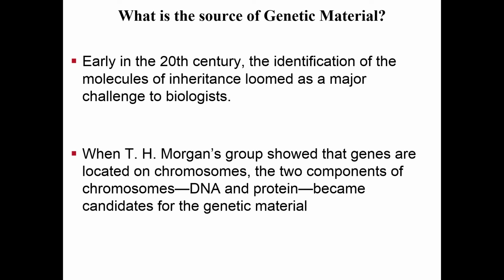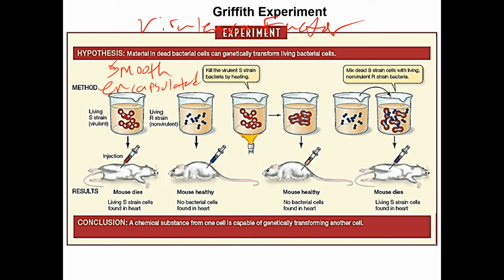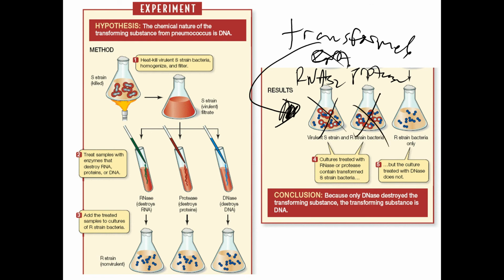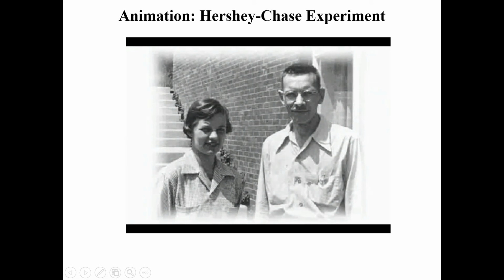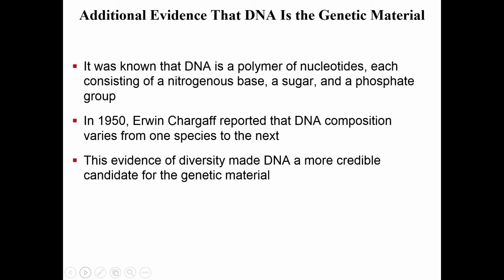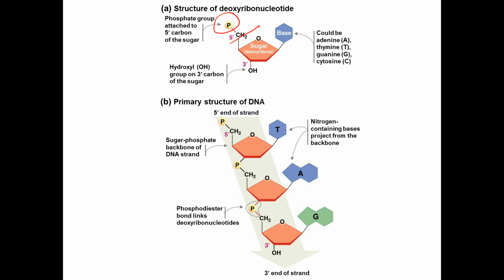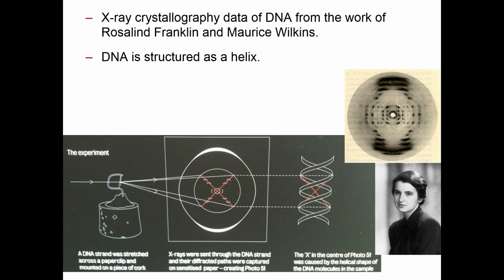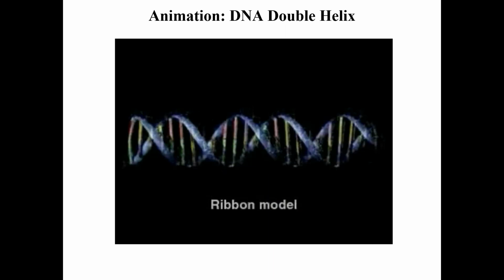Ch 16 Discovery of the Structure of Genetic Material